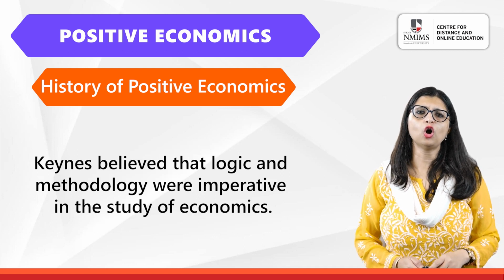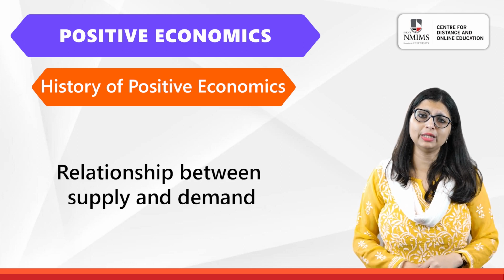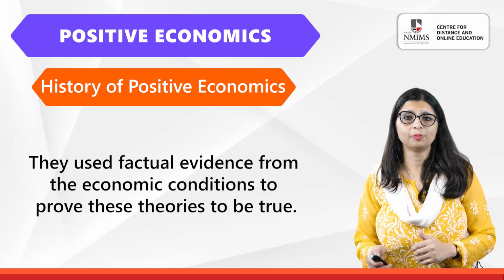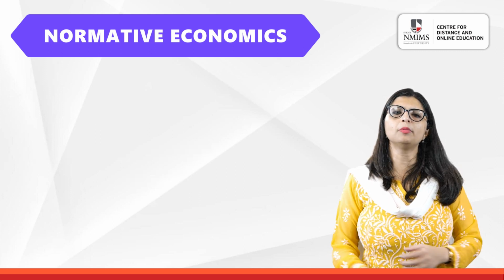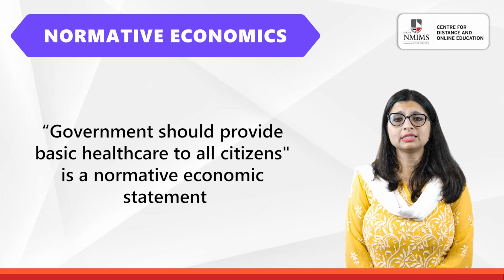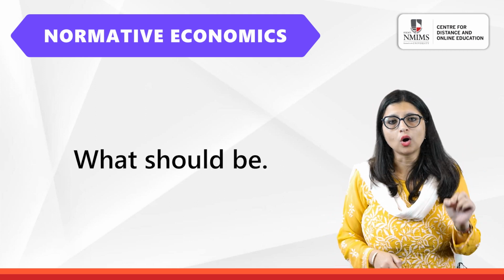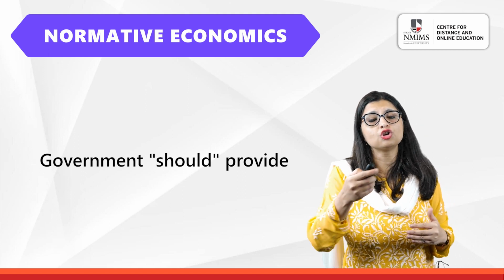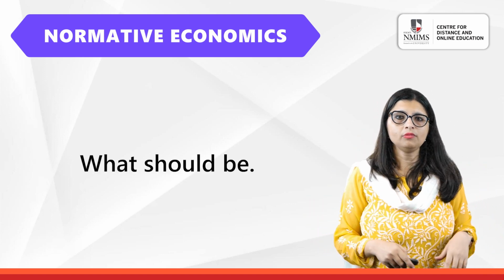5 August 2023 Day 18 only Ritu part 9